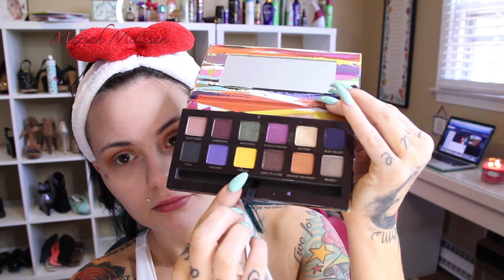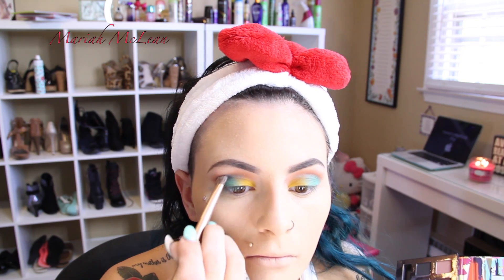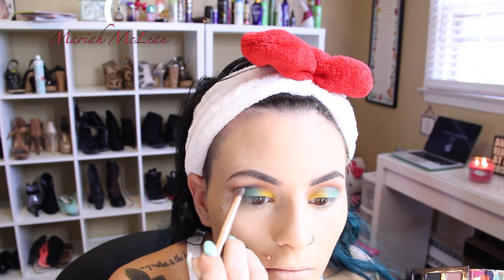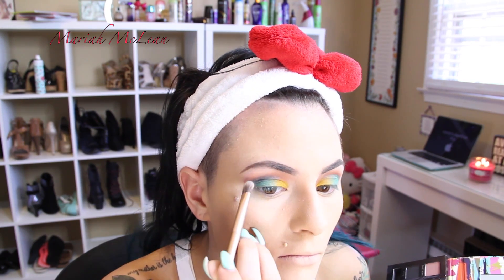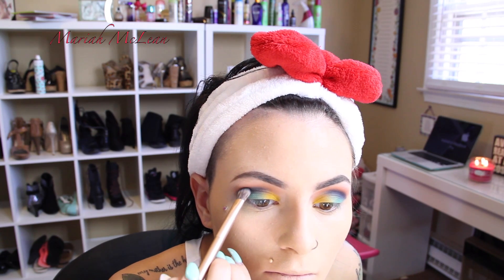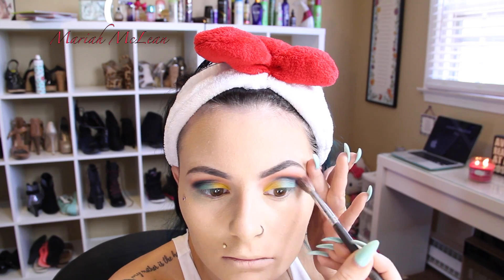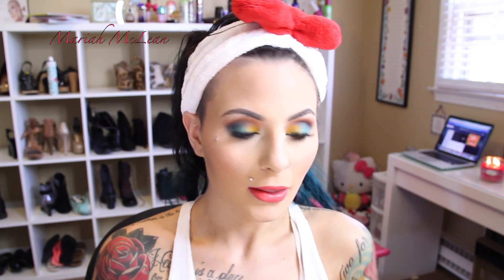Summer 2015 Makeup Look - 2 Lip Options! | Mariah McLean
Hi Guys ♡ Todays video is going to be a summer 2015 makeup look!!!

♡ Makeup Info -
* NYX angel veil primer
* loreal infalliable pro-matte foundation in natural buff
* Benefit Fake up Concelear
* Kat von d shade & light contour palette
* Anastasia Artist Palette - Phresh, Blue Velvet & Coal
* Mac shadows - Brown Script, Aquadisiac & Nylon
* anastasia dipbrow pomade in chocolate
* Bobbi Brown clear brow gel
* Tarte gel liner
* Givenchy translucent powder
* MAC Highlighter in Soft & Gentle
* MAC gingerly blush
* velour lashes in Loose Ends
* mac prep N prime - Mac MorOrange or Mac Ablaze

FAQ'S:
Camera I film with: Canon 60D
Editing program I use: iMovie 2014
Nails: gel polish - unsure of name
Music: Jinglepunks intro BVNNY-  Buzzcut night, Gold Soldiers, Lose My Dark Horse (In order)

This is not a sponsored video :) all thoughts/opinions are my  own, as always!